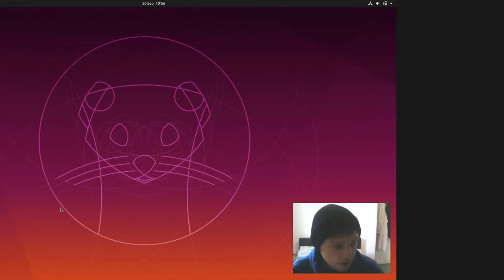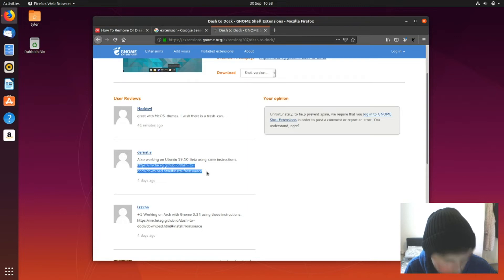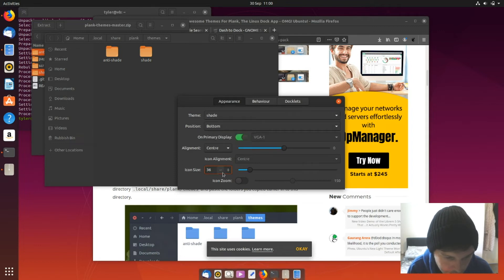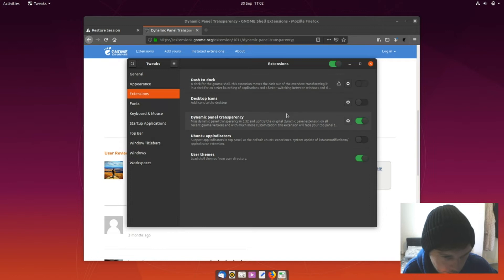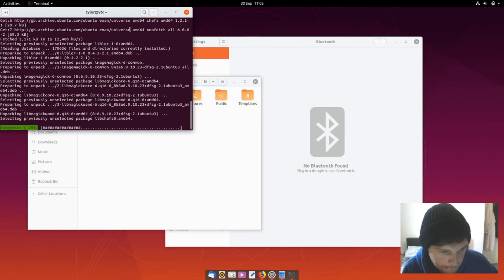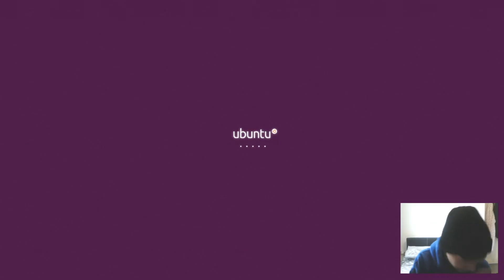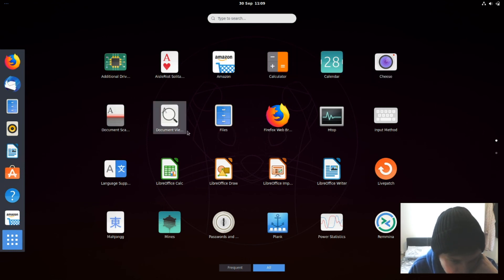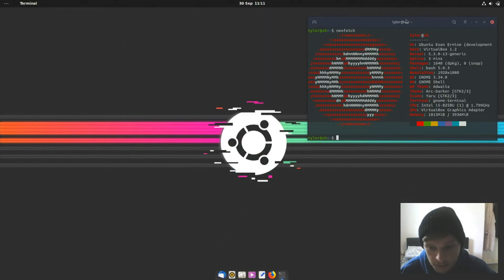Ubuntu 19.10 Beta First Impressions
I take a quick run through the beta release of Ubuntu 19.10. I apologise for the fan noise picked up on the mic!